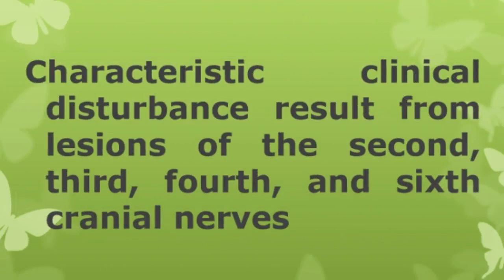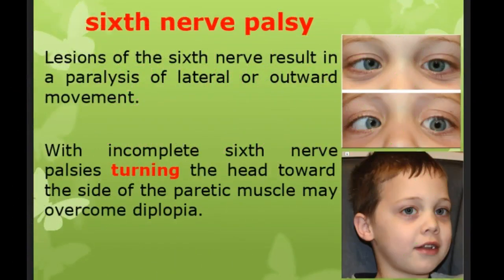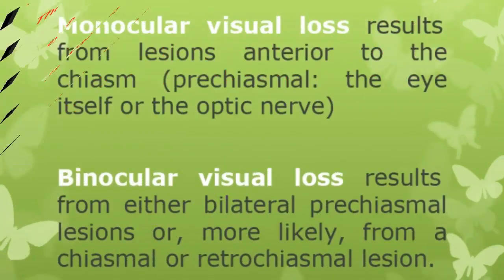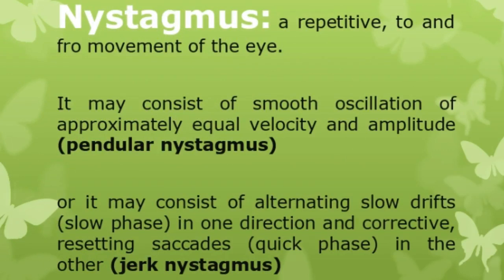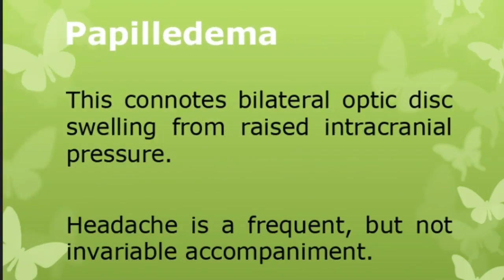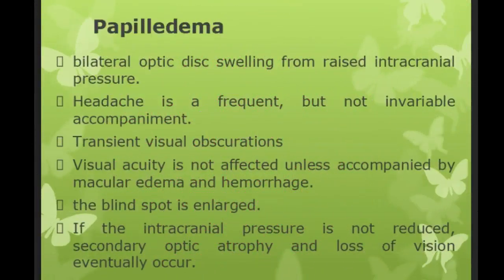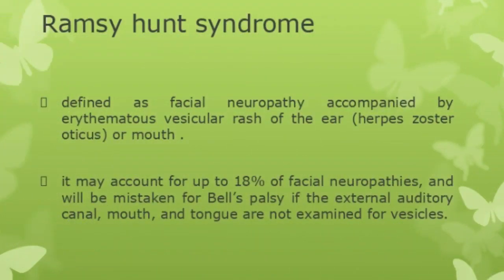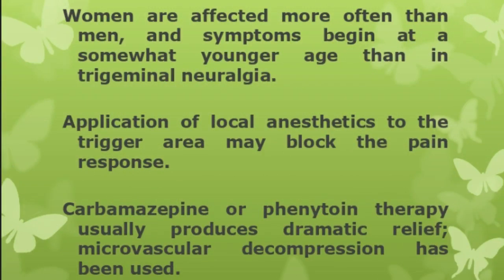10 cranial nerves